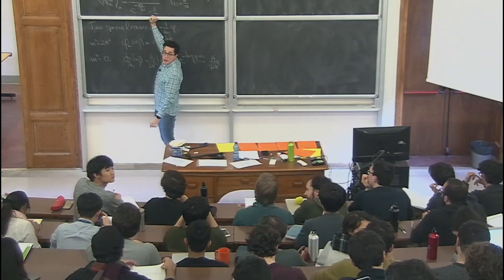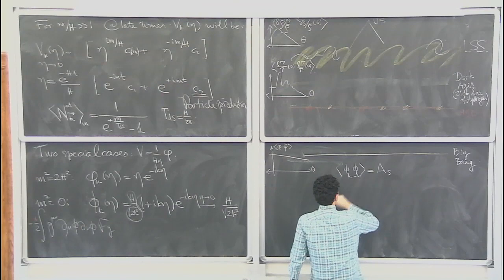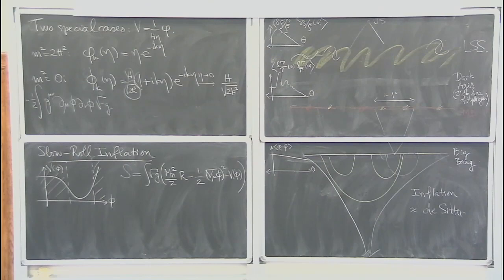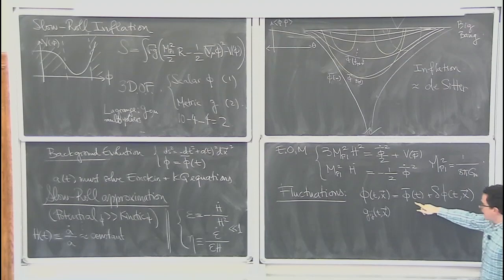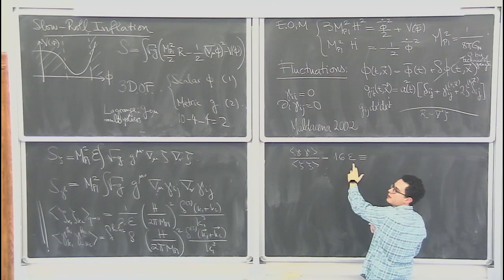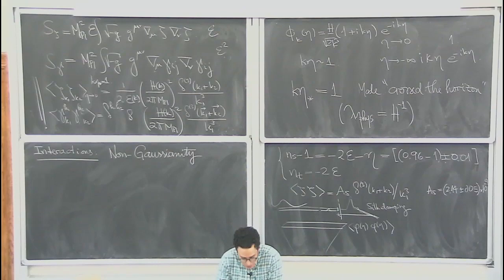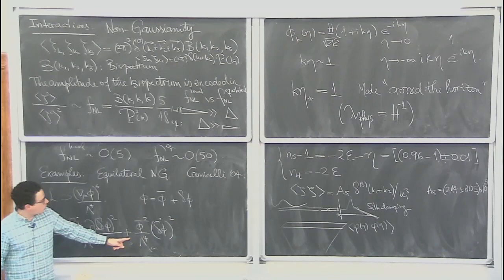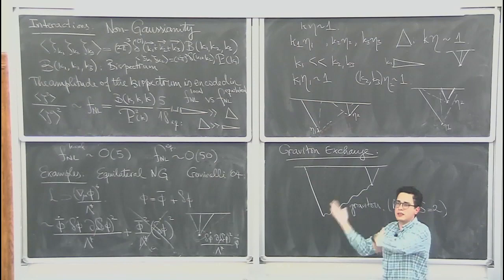G. Pimentel: Lecture II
"Cosmological Fluctuations and their Bootstrap"

Guilherme PIMENTEL (university of Amsterdam)